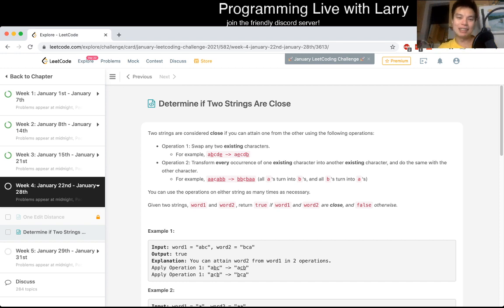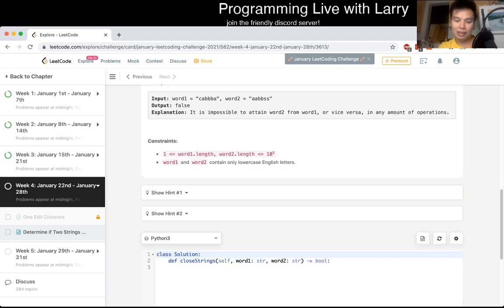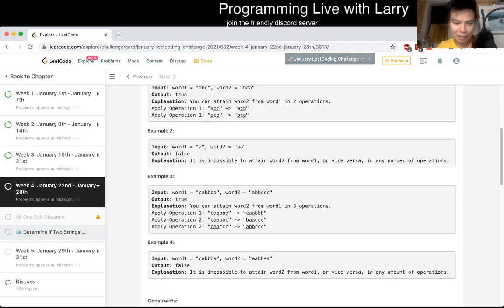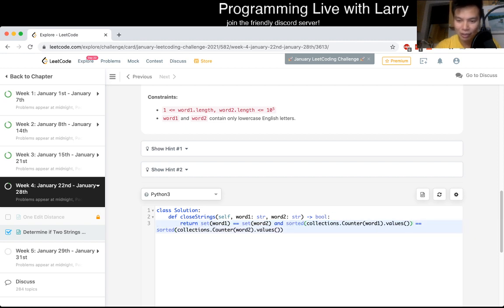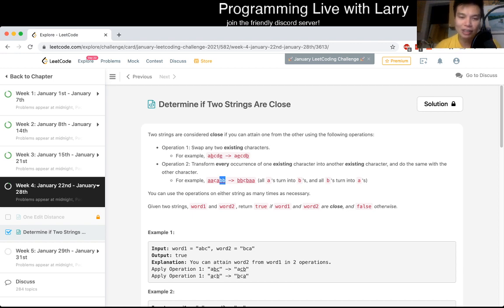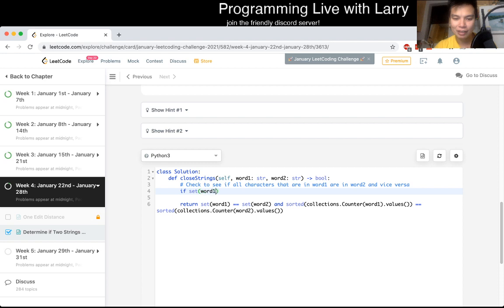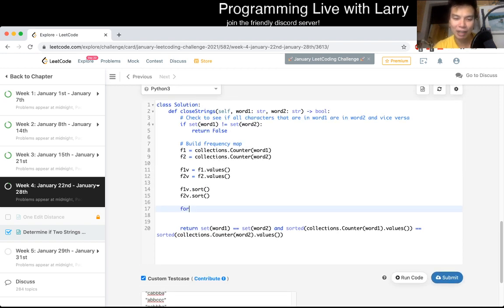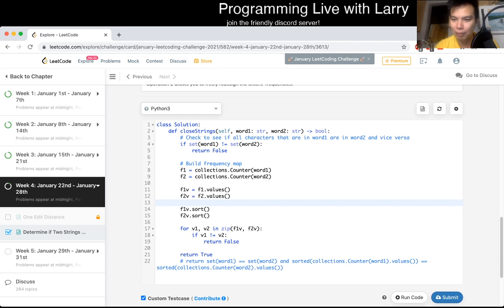Daily Leetcode #297: Jan 22, 2021 - 1657. Determine if Two Strings Are Close